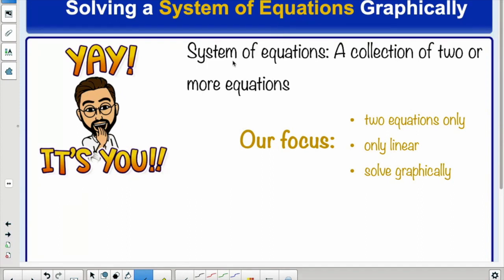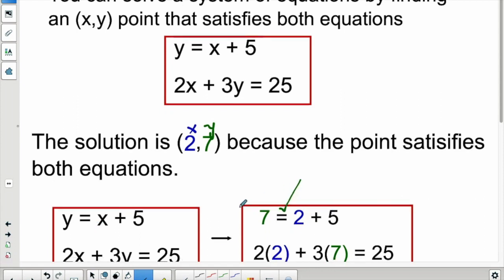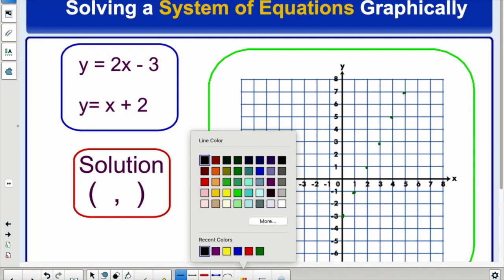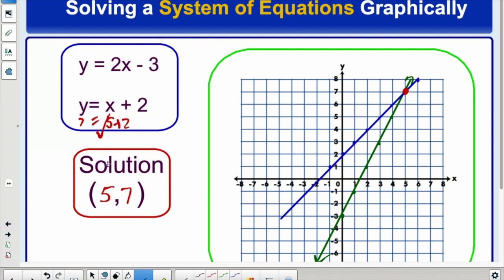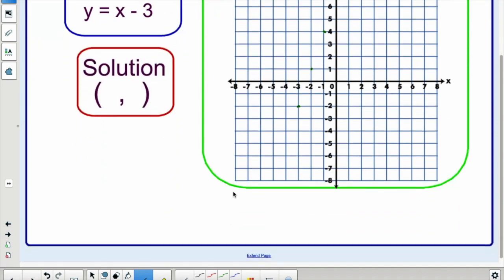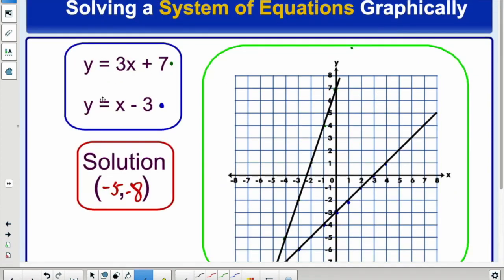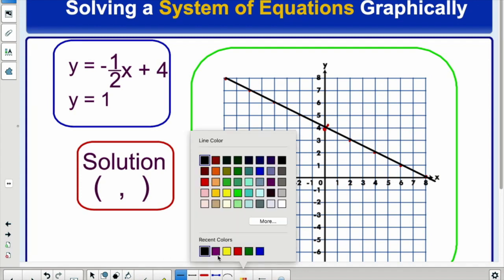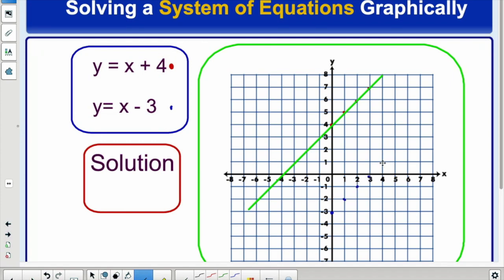Solving Systems of Equations Graphically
This video is about Solving Systems of Equations Graphically